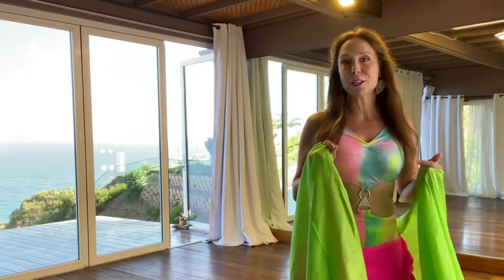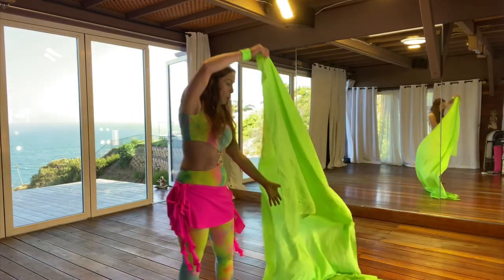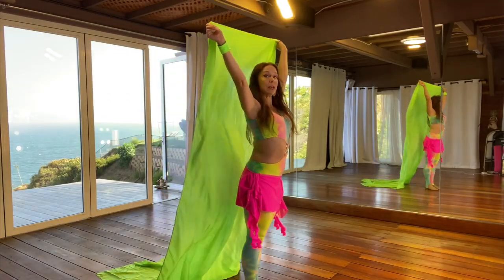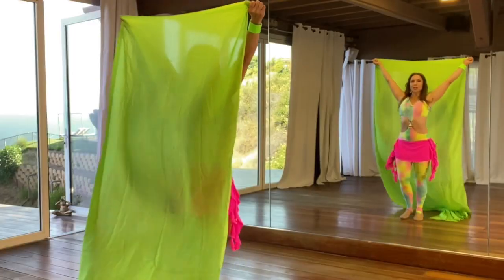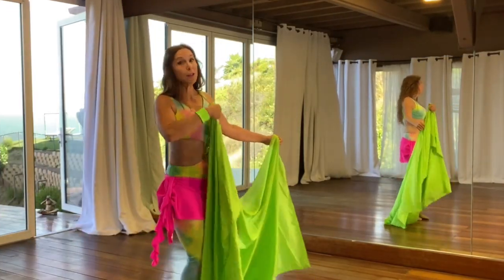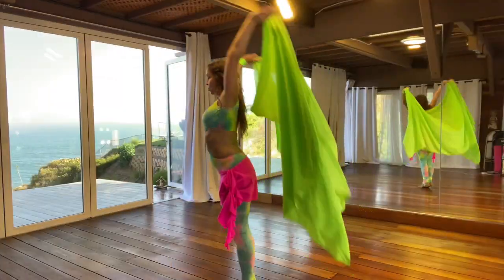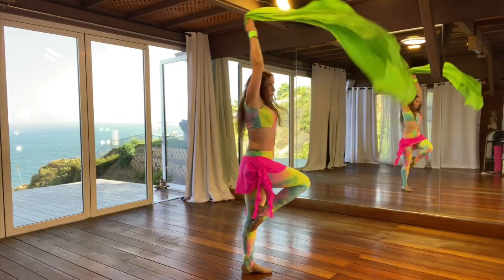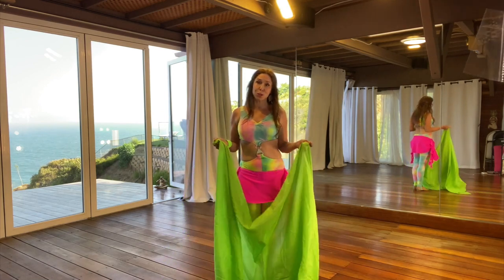Jillina's Belly Dance Veil Tutorial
Hey everyone! Join me for my Belly Dance Veil Tutorial where I'll teach you how to dance beautifully with a veil. I'll share tips, tricks, and a sequence to create a short dance routine.